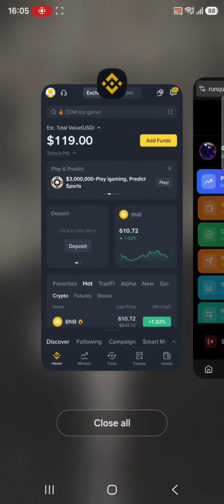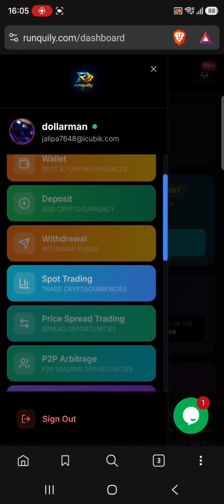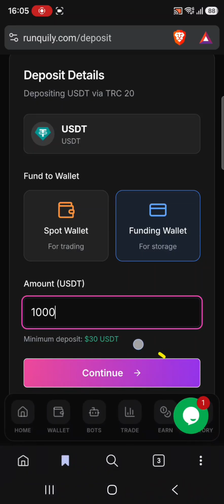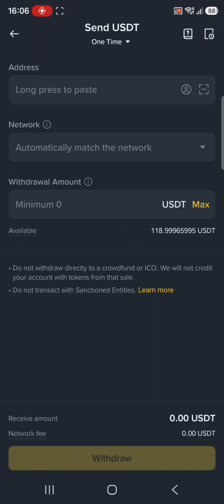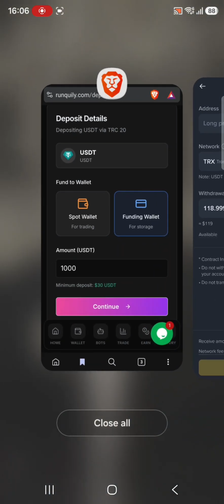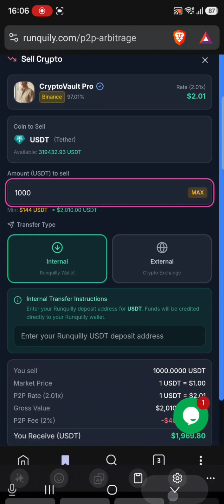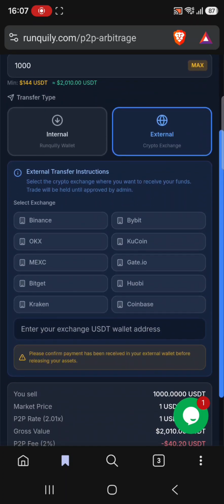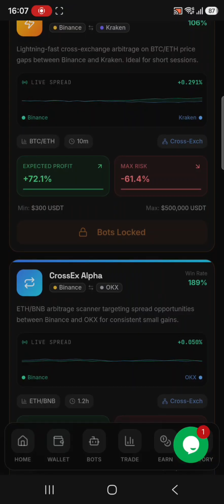From $100 to $1000 fast using crypto arbitrage (step-by-step)